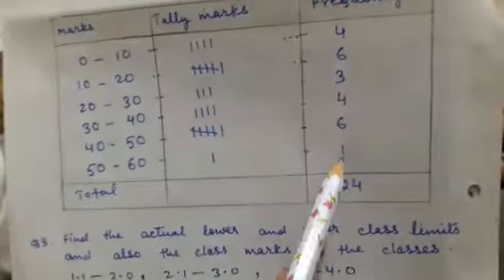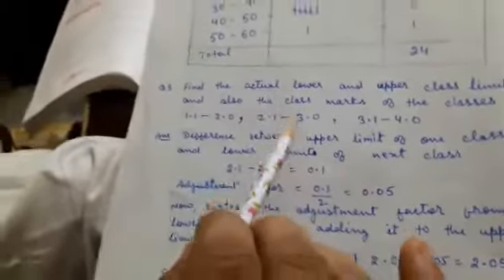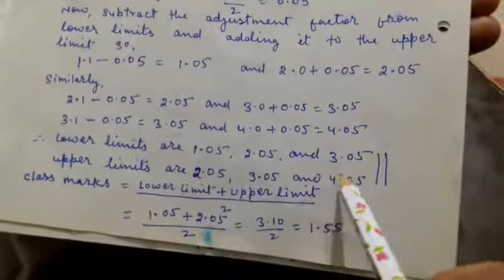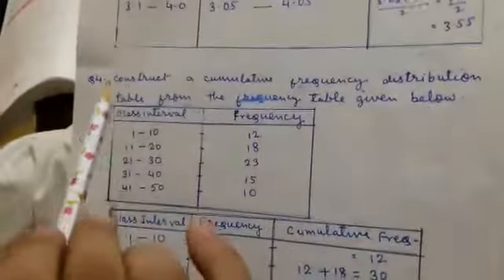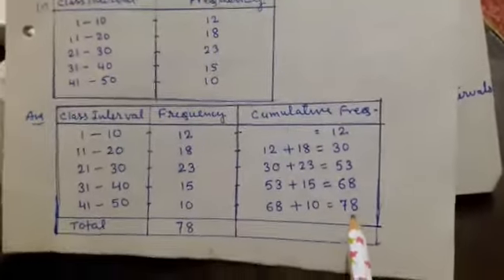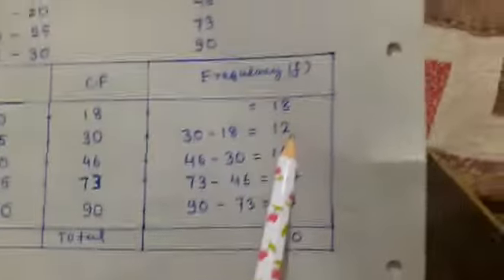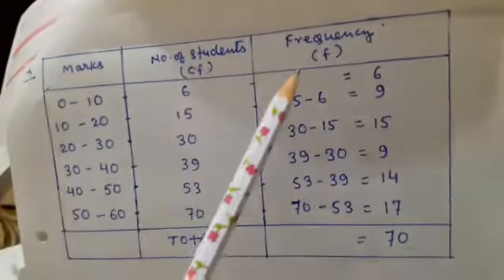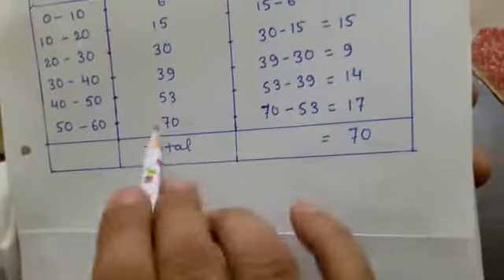Class 9 maths ex 18 A